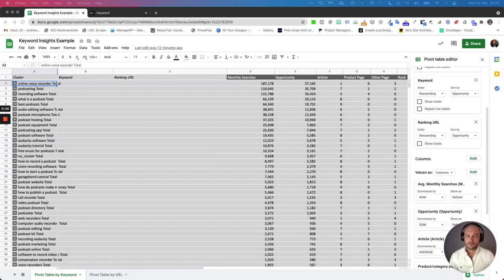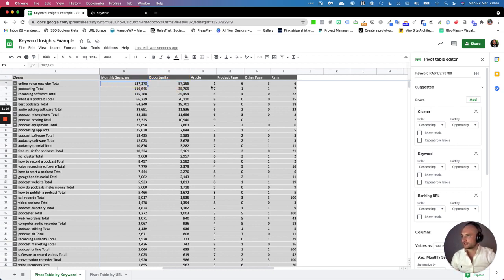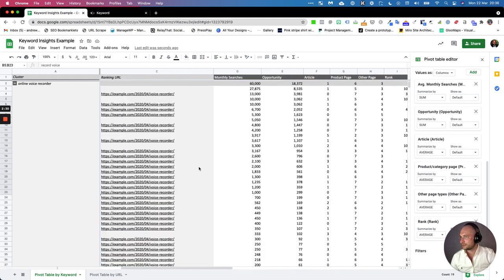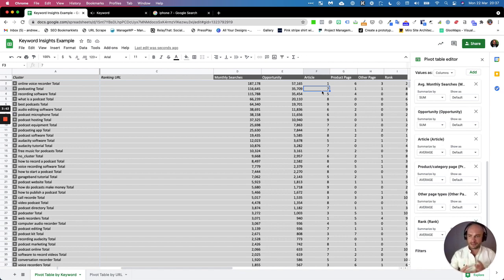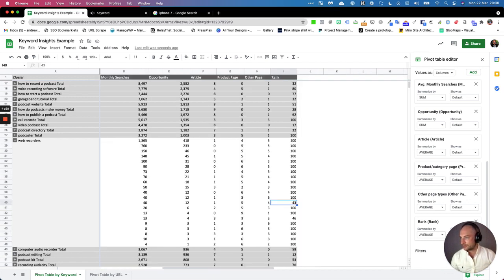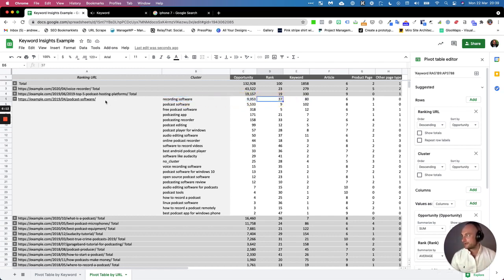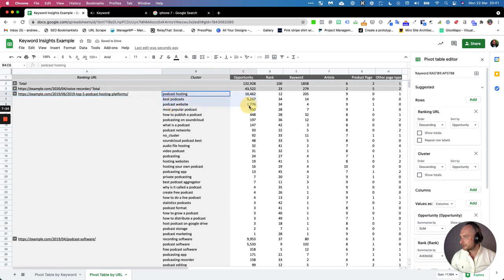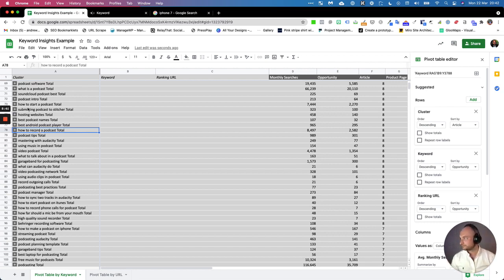Keyword Insights product use case demo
Keyword Insights product use case demo video.